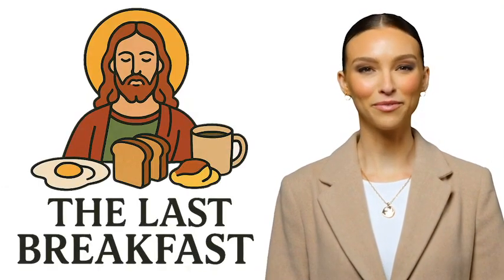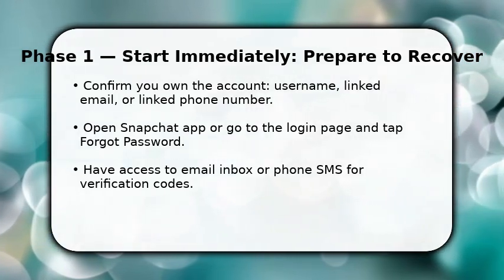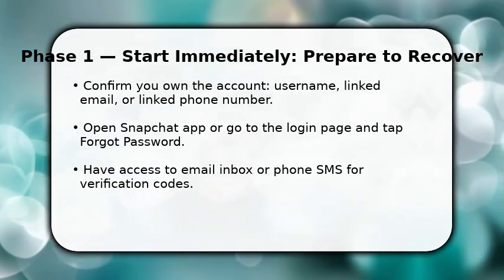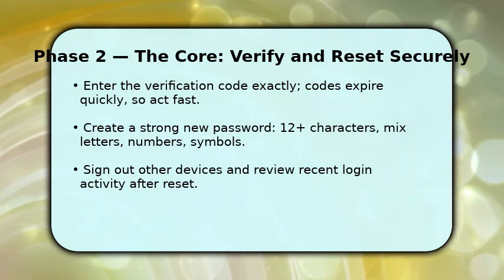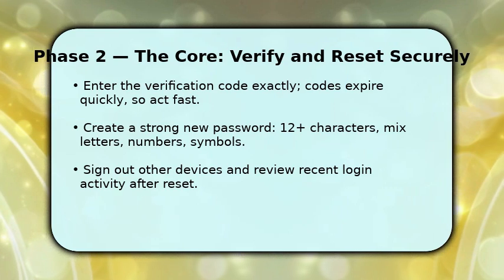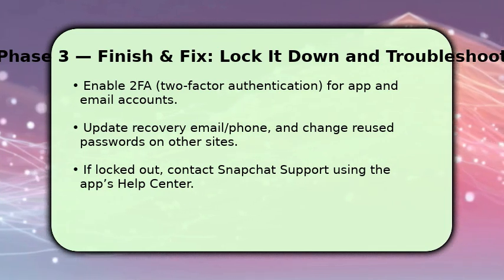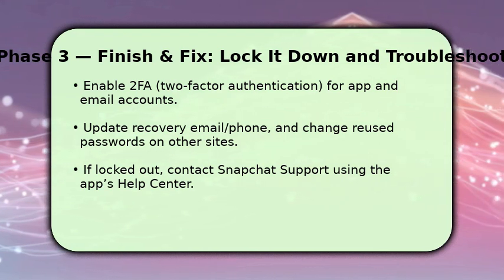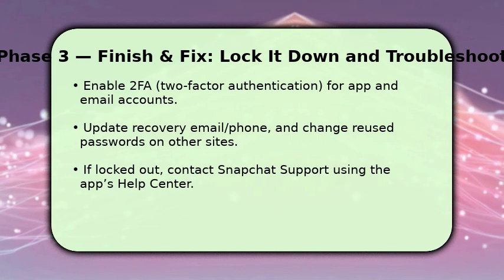How to Find Password Snapchat - Step by Step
How to Find Password Snapchat - Step by Step | 🔒 Surfshark VPN Deal — Stay private and secure. $1.99/mo + 3 Months Free ▸

Learn the secure way to recover your Snapchat password through official channels with our step-bythy guide. Navigate privacy settings and account recovery options for a hassle-free process.

Snapchat, password reset, account unlocking, privacy setting adjustment, official Snapchat guide